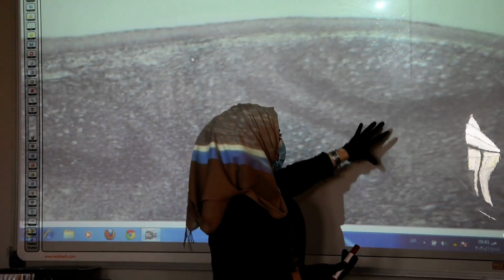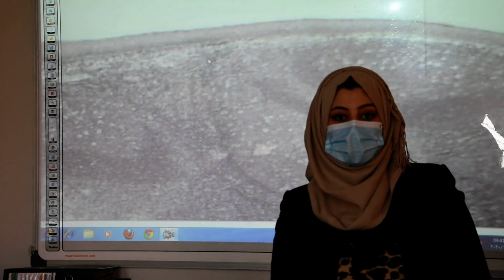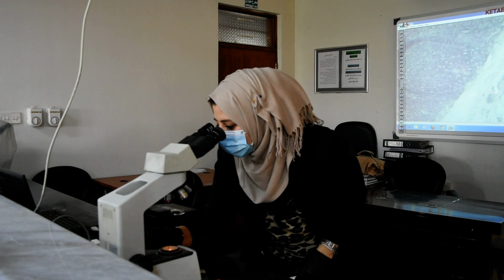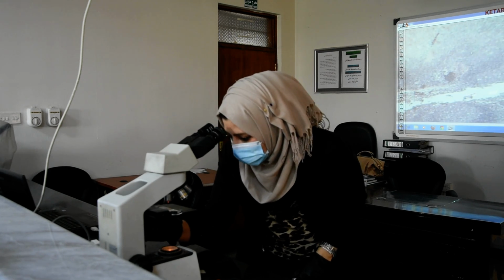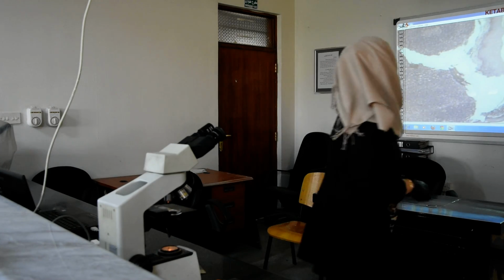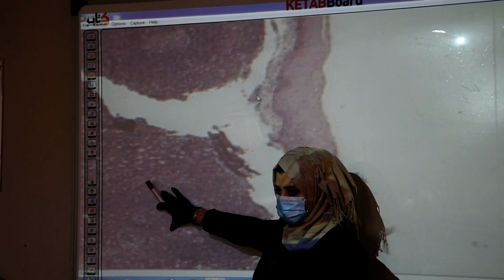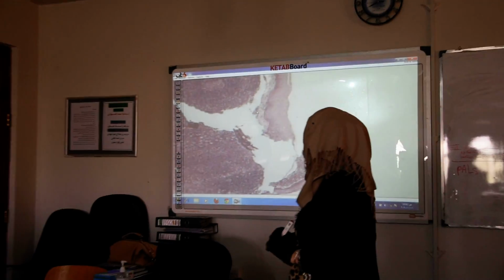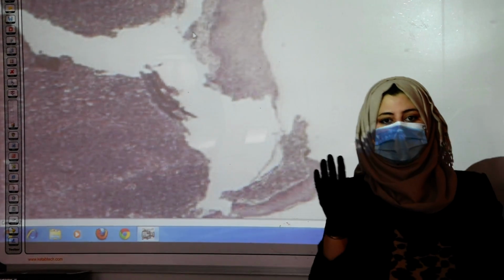Lymphoid system part IV